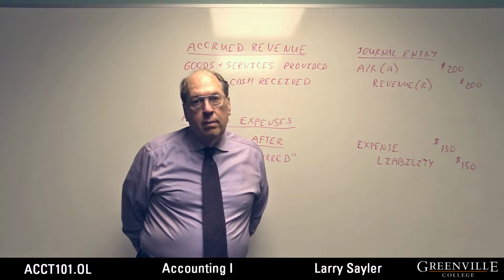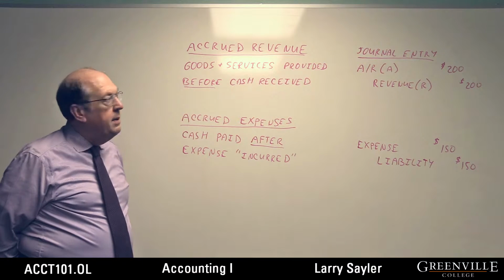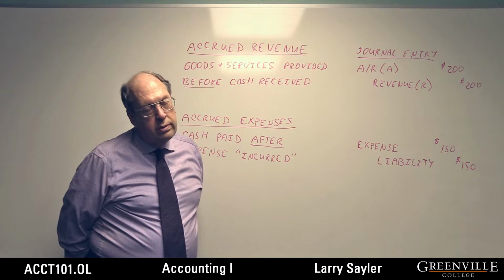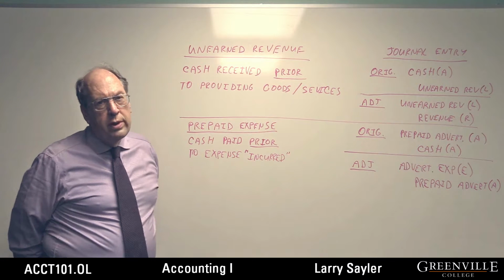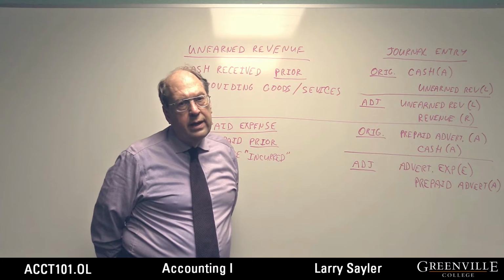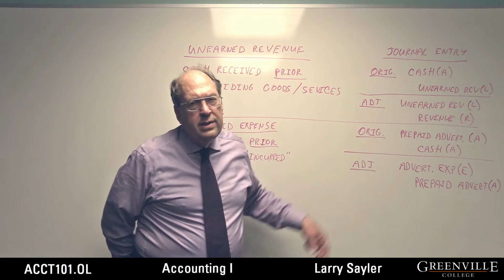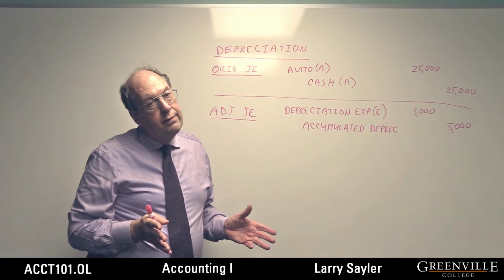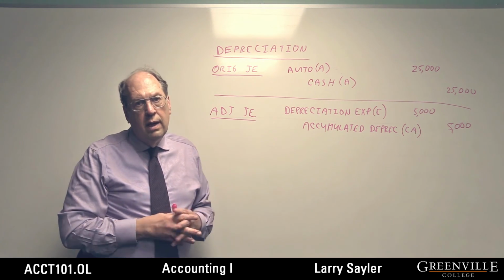Chapter 3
Chapter 3 from Accounting 101 Online with Larry Sayler.